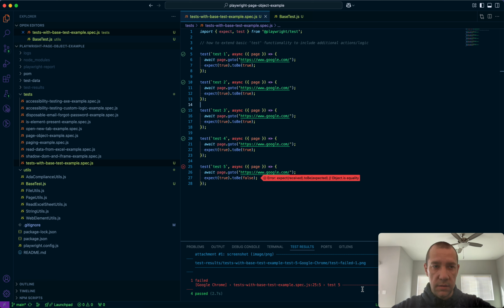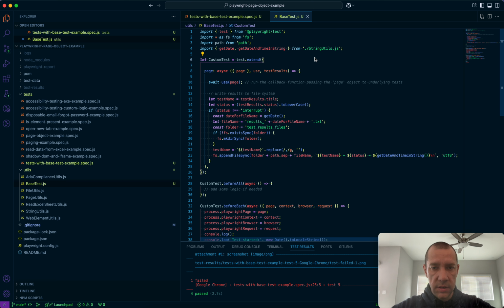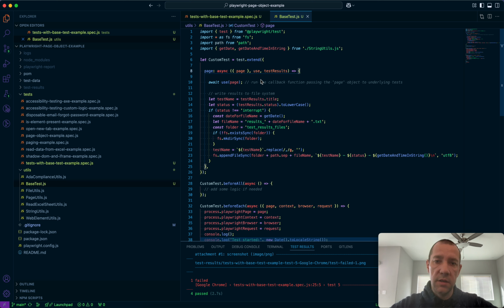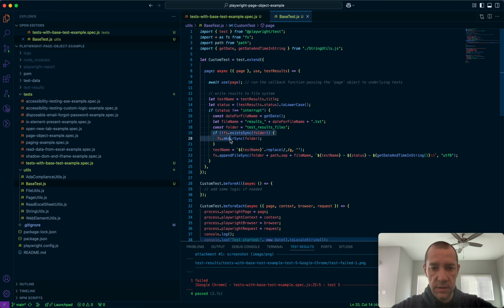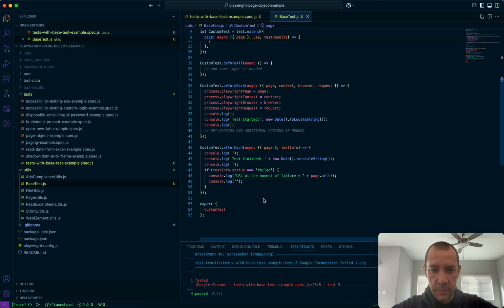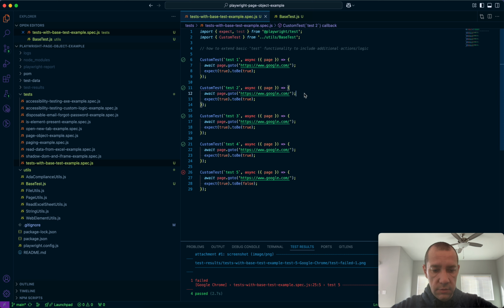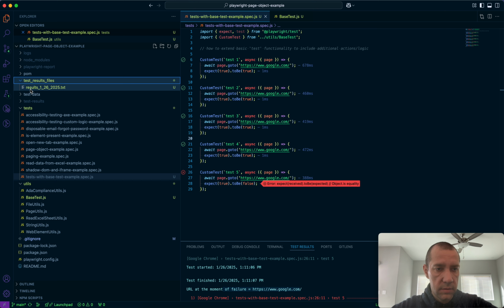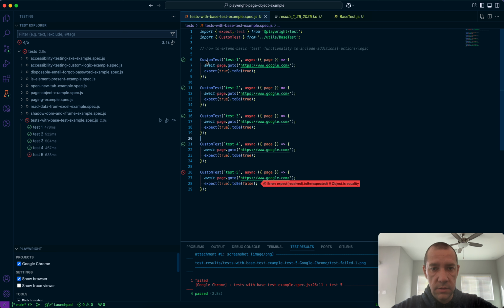Playwright - How to extend basic 'test' functionality to include additional actions/logic